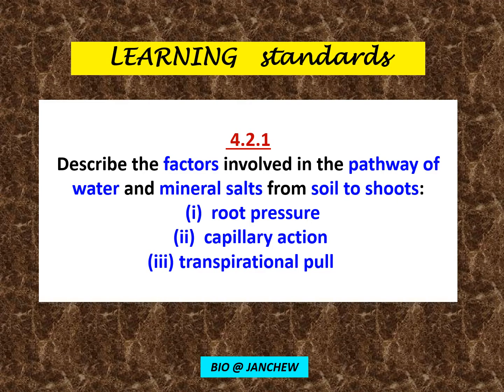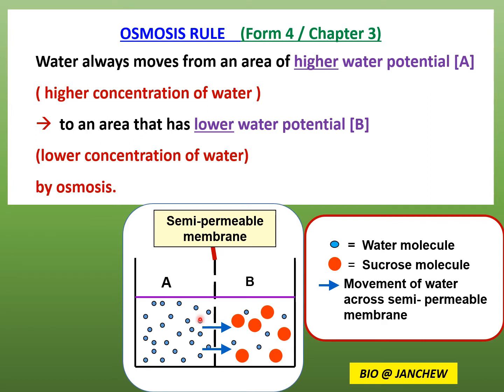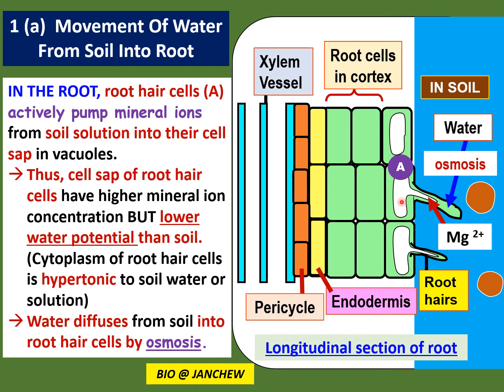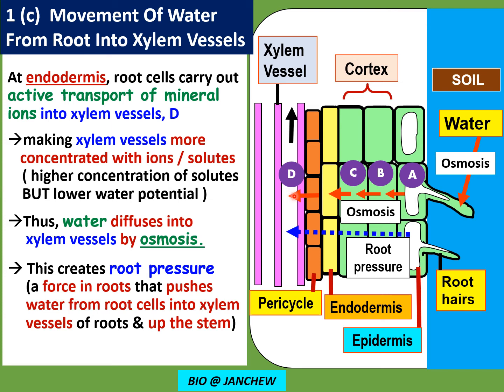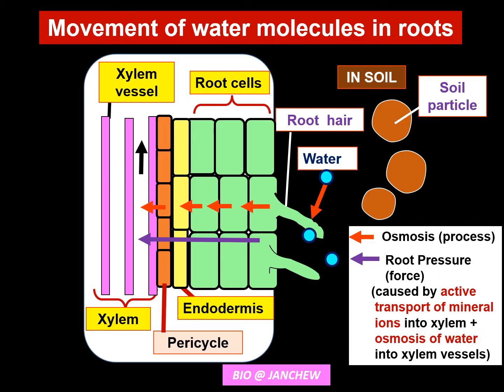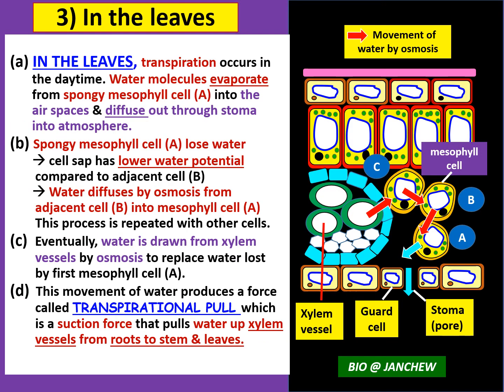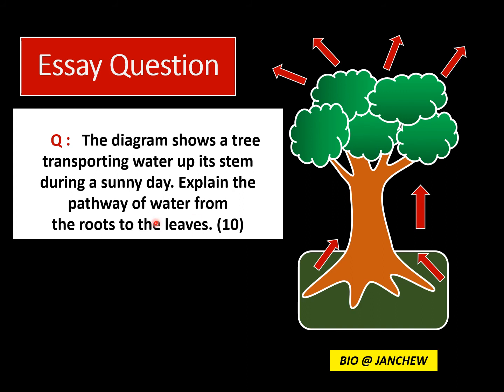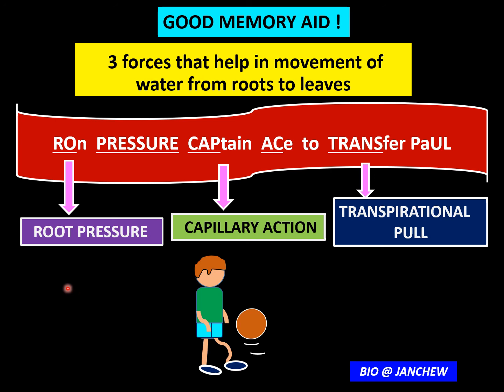BIOLOGY FORM 5 KSSM 2021 CHAPTER 4 (4.2) TRANSPORT OF WATER & MINERAL SALTS MEMORY AID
The 3 forces involved in the movement of water in plants are
ROOT PRESSURE, CAPILLARY ACTION & TRANSPIRATIONAL PULL.

Plants may not have any pumps to pump water upwards from their roots to their leaves. Yet they have amazing methods to produce forces that help in the transport of large volumes of water high up to the leaves above! Let’s find out how they do this. A Memory Aid or mnemonic is given at the end to help you remember the main forces involved in the transport of water. May the forces be with you!